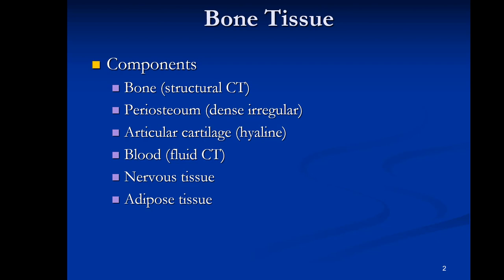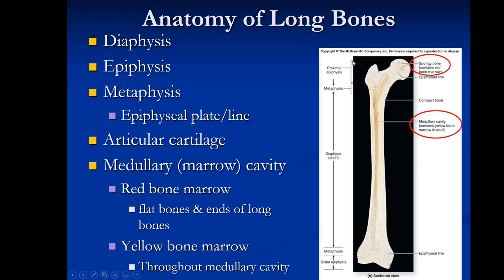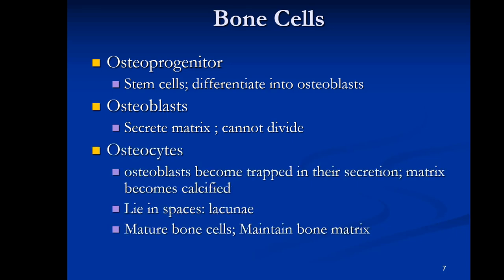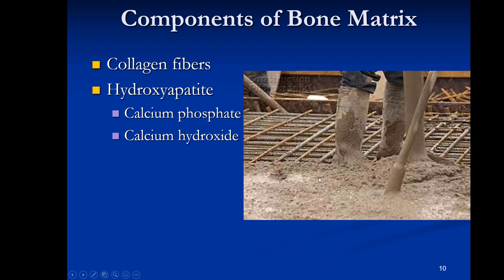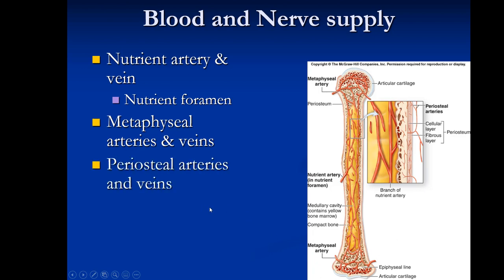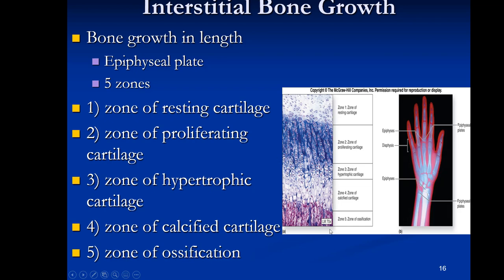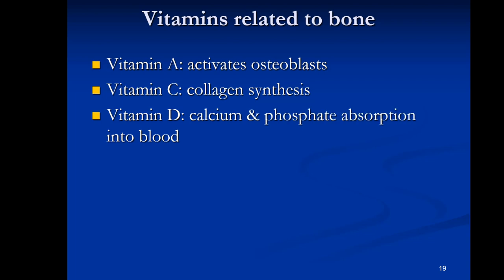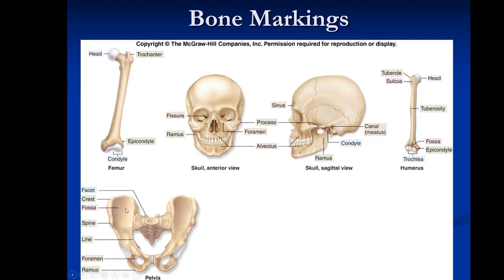05 Bone Tissue 103a